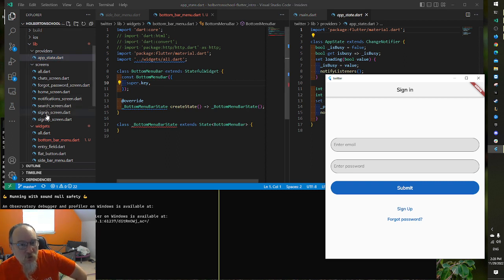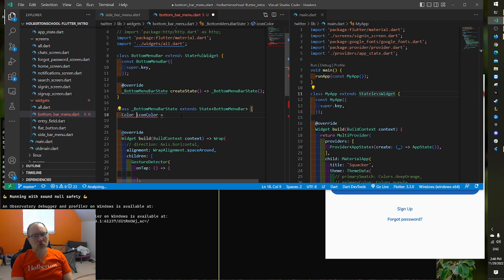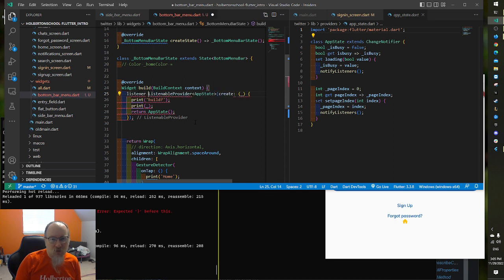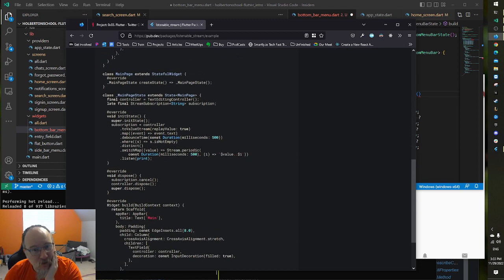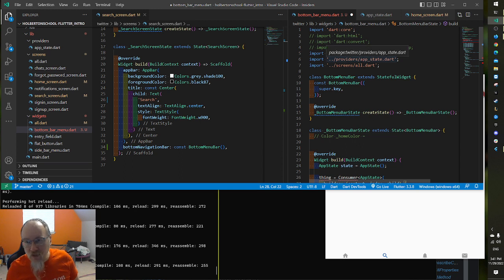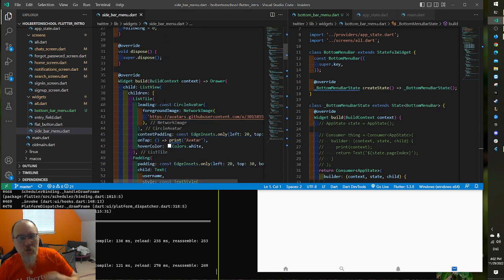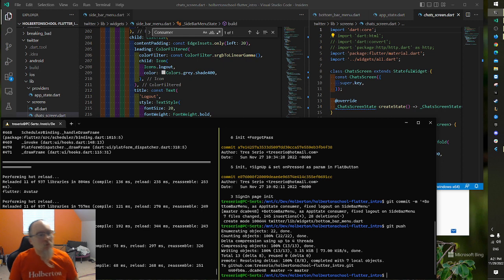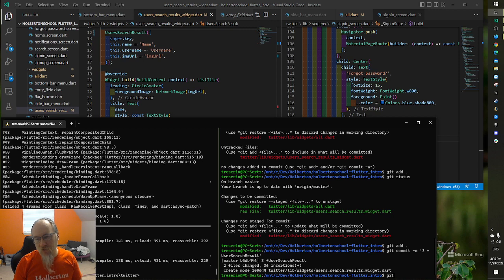Recreating a twitter app in Flutter, Part 4.1